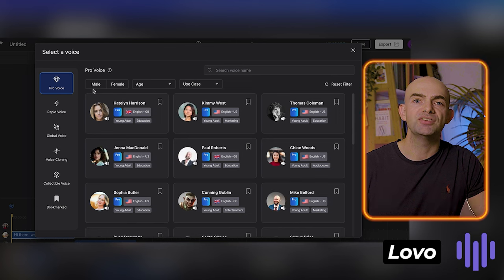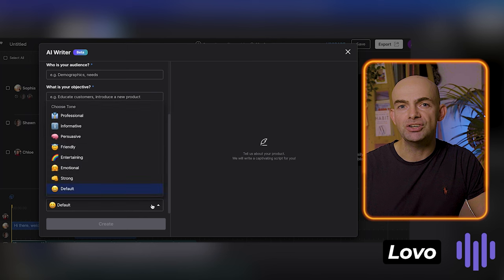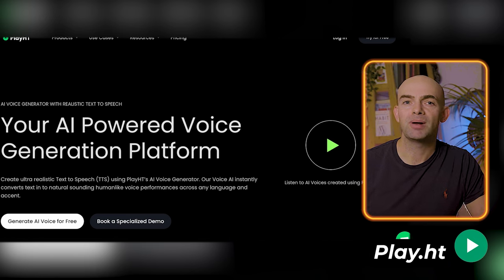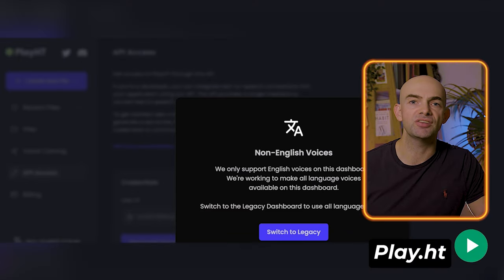The Top 10 Best AI Voice Generators 2024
The Top 10 Best FREE AI Voice Generators 2024

In this video we'll explore the 10 best AI voice generators available today analyzing their features, benefits and drawbacks to help you find the best one for you.

There are lots of AI text to speech tools out there and finding the best tool for you can be tricky. I've includes TTS voice samples for each of the AI tools in this video so you can judge for yourself as well as my own opinion at the end of the video.

// CHAPTERS
00:00 - Intro
00:55 - AI Tool 1
01:51 - AI Tool 2
02:50 - AI Tool 3
03:31 - AI Tool 4
04:49 - AI Tool 5
05:55 - AI Tool 6
06:52 - AI Tool 7
07:41 - AI Tool 8
08:39 - AI Tool 9
09:16 - AI Tool 10
10:05 - BONUS: AI Tool 11
11:25 - What Is The Best Ai Voice Generator?